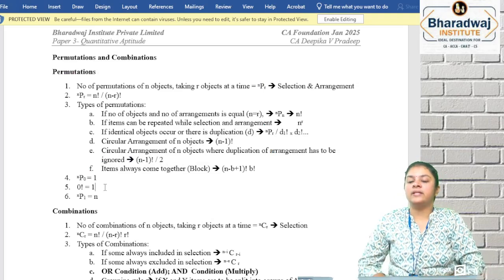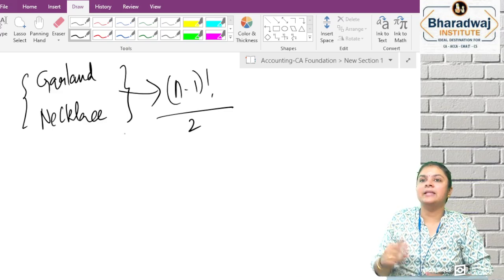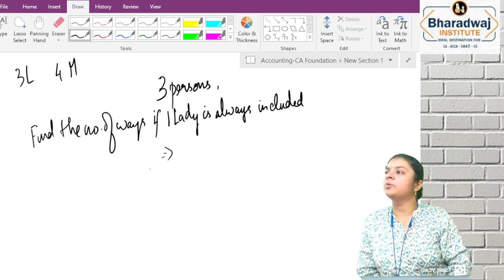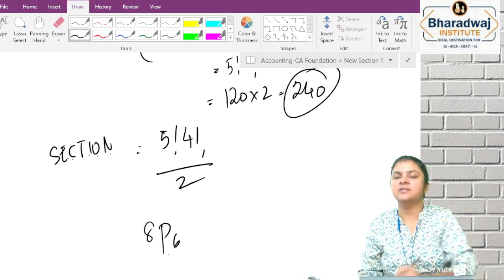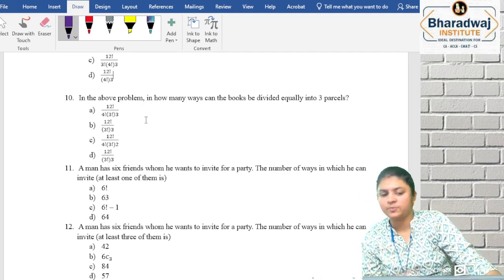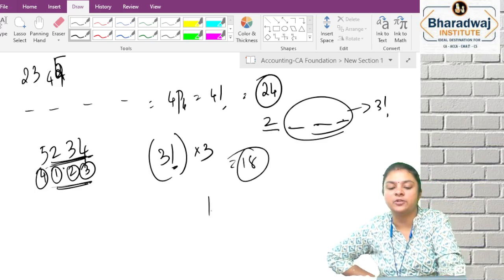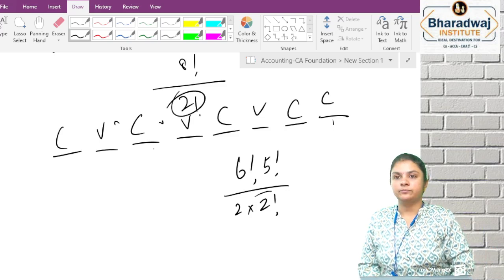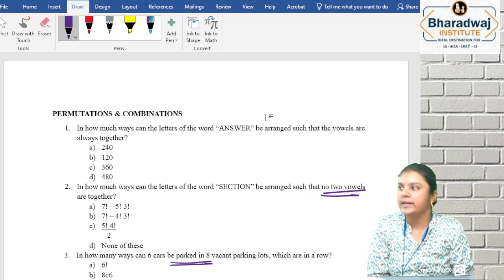CA Foundation Revision Maths & Statistics Day 2 Permutation and Combination